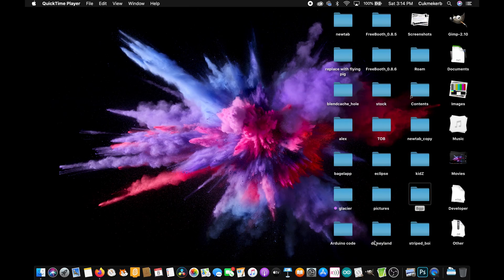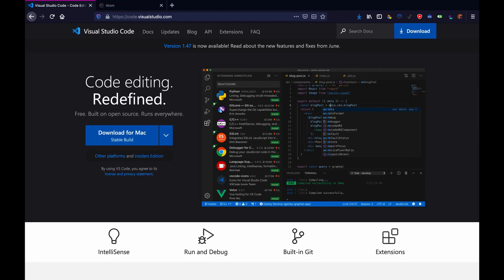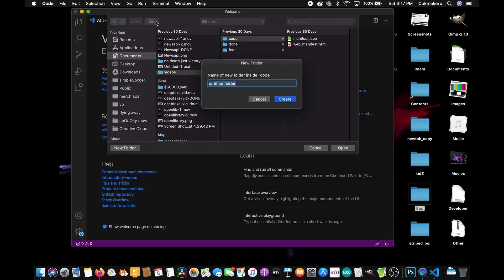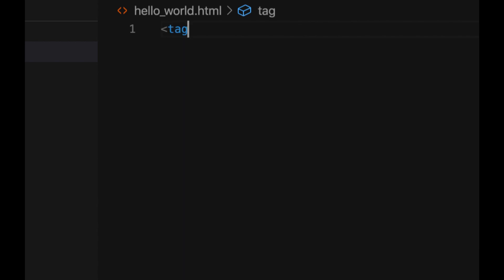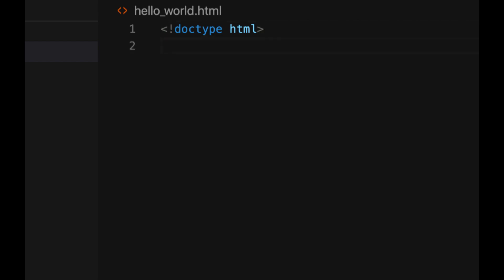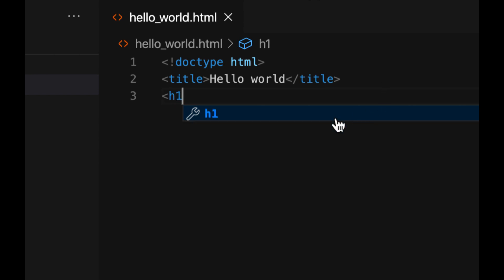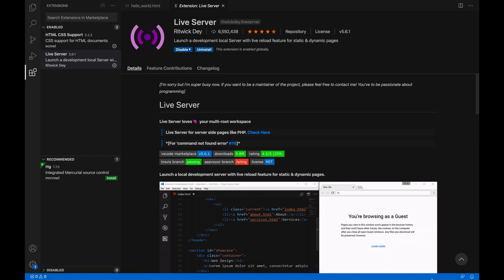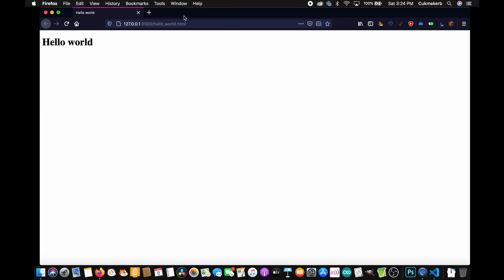Making A Clicker Game part 1: The Basics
In the first tutorial of this series, you will pick a code editor and create your first hello world page.